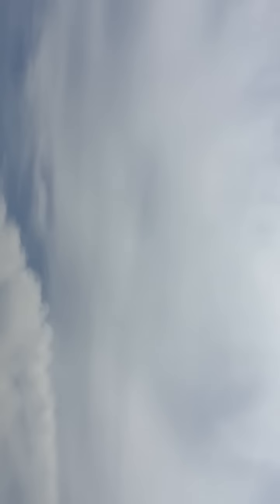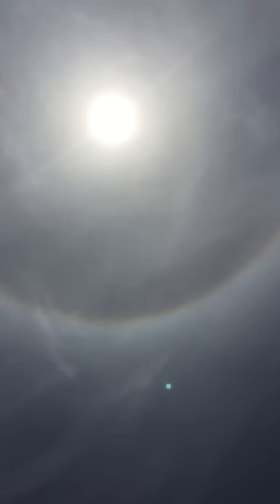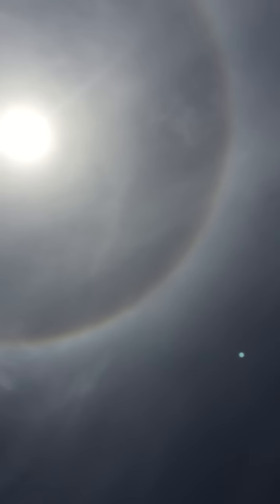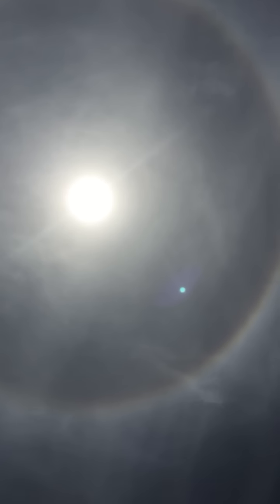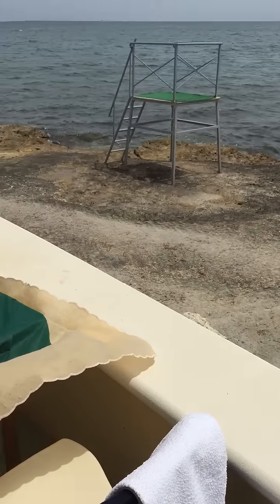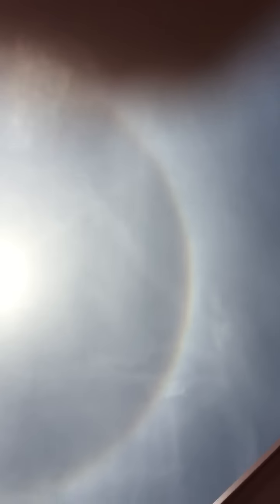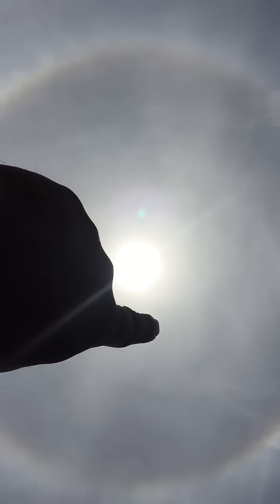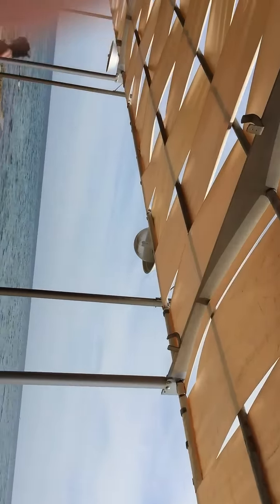Hidden Spaceship over Italy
This is the video discussed on the previous workshops regarding the hidden spaceship over Italy